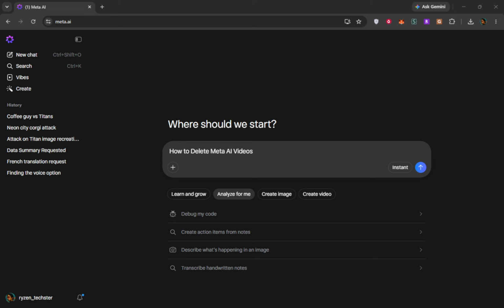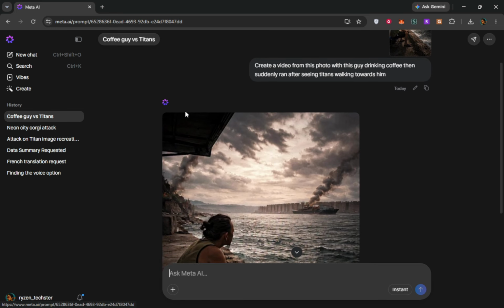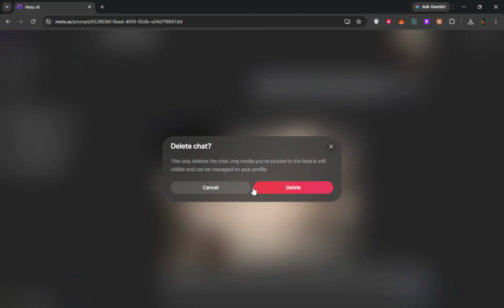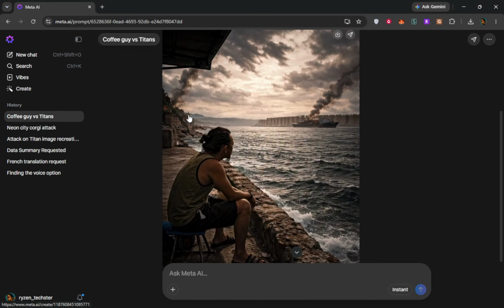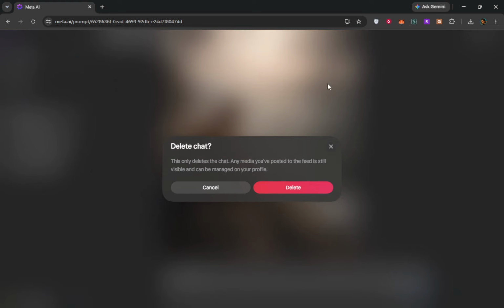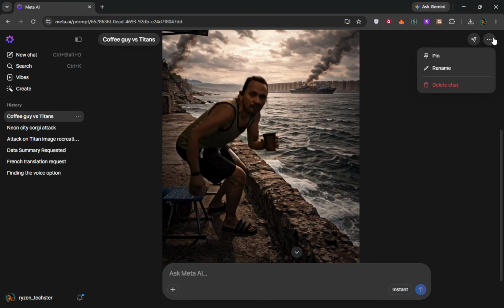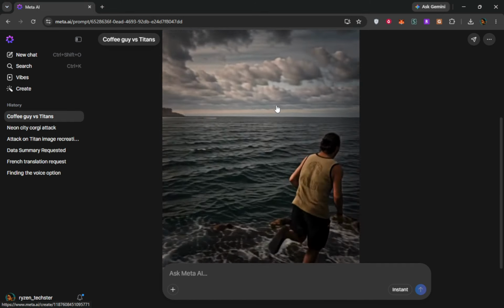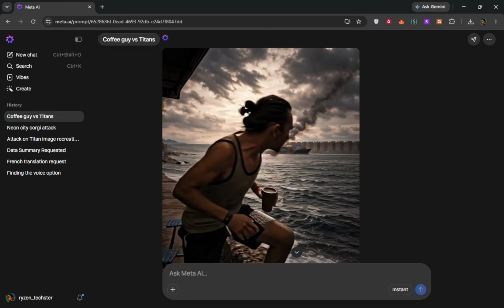How to Delete Meta AI Videos [2026 Full Guide]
How to Delete Meta AI Videos

In this video, we show you exactly how to delete Meta AI videos. Managing your content effectively is crucial for maintaining a clean and organized online presence. By learning this process, we enable you to remove unwanted videos and streamline your Meta AI experience.

Mastering this function not only helps in decluttering your account but also enhances the overall quality of your content strategy, ensuring that only relevant material remains accessible to your audience.

Technical Specs:
Software: Meta AI; Feature: Content Management